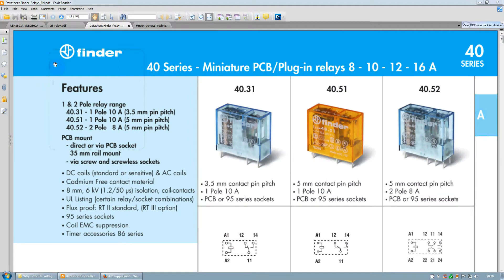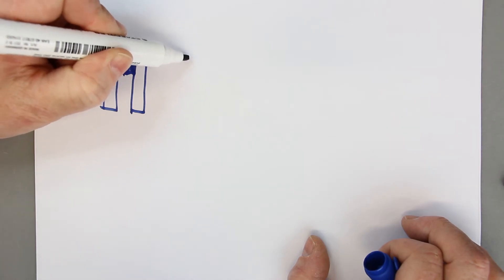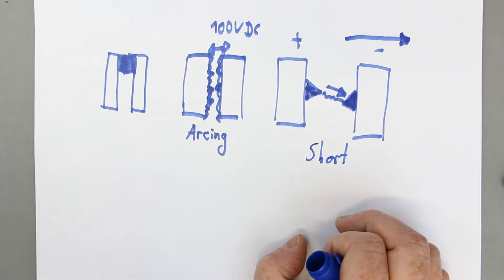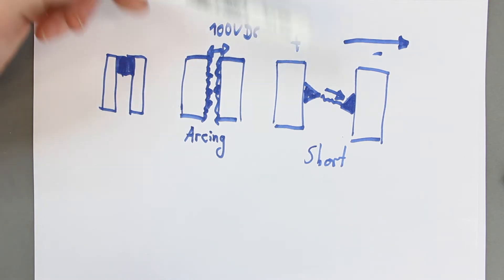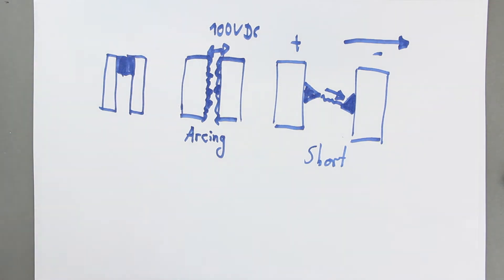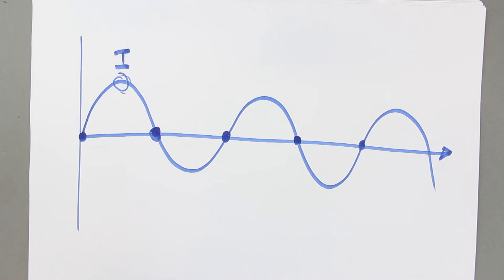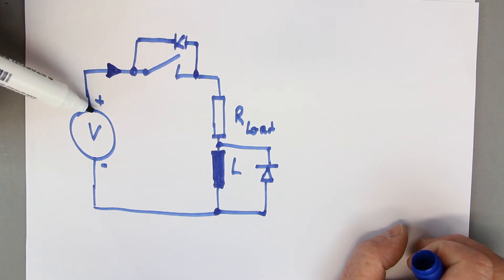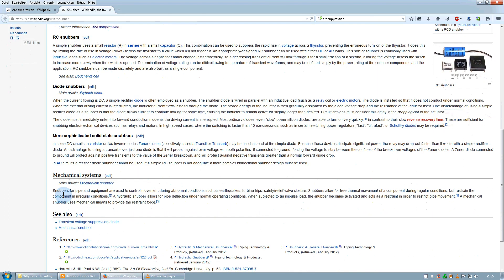Relay Amps-Rating: DC vs. AC-Loads